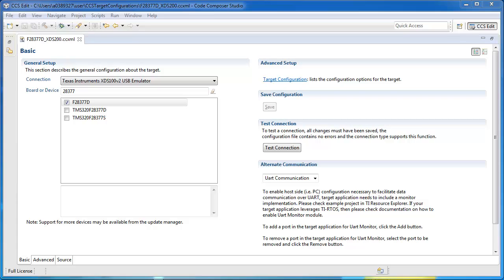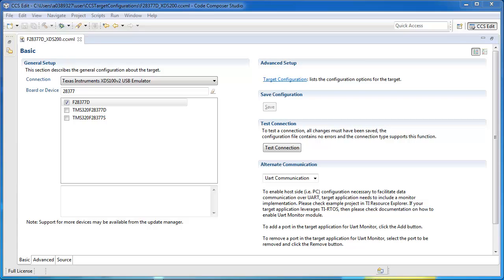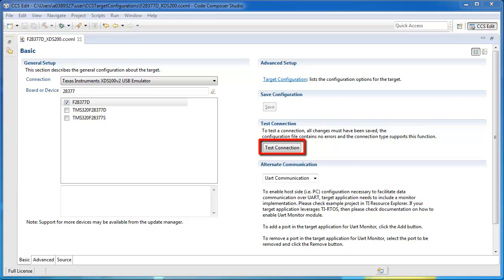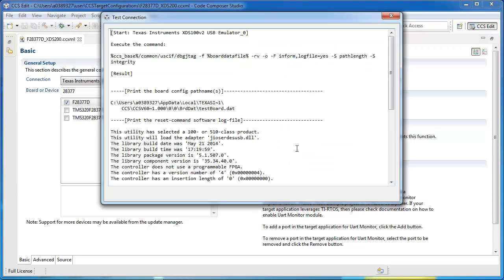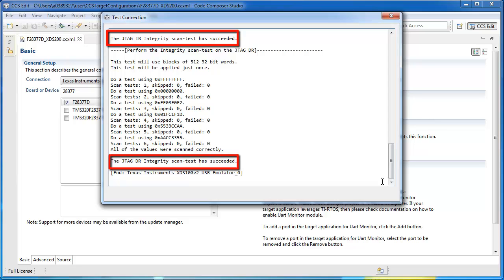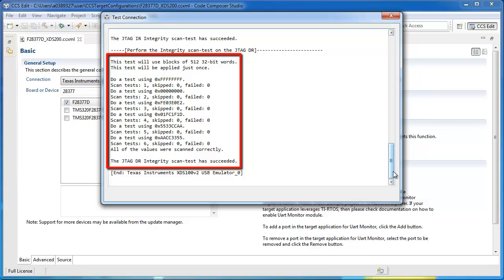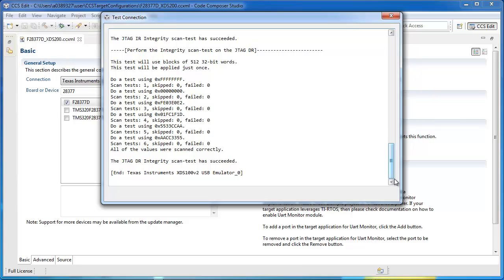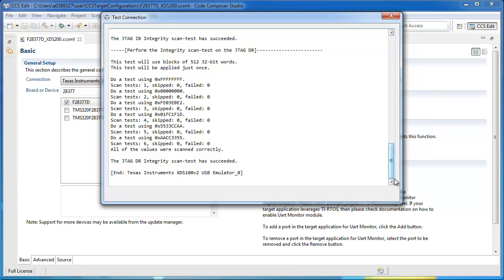How to test your JTAG connection with CCS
This video demonstates how to run a simple JTAG connectivity test from CCS to validate your Target Configuration File and physical JTAG connection between your device and the debugger.

This video applies to XDS-based connections that use TI's XDS emulation drivers